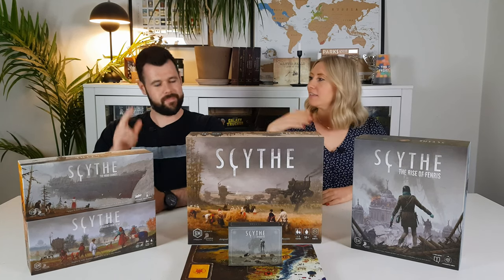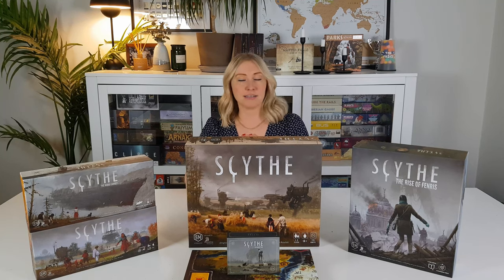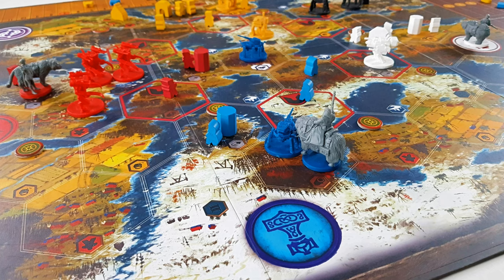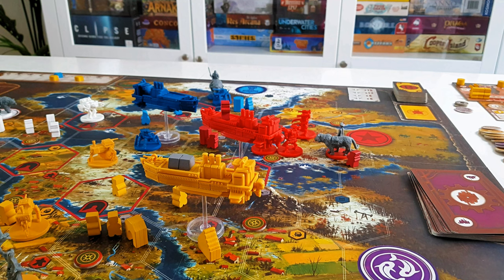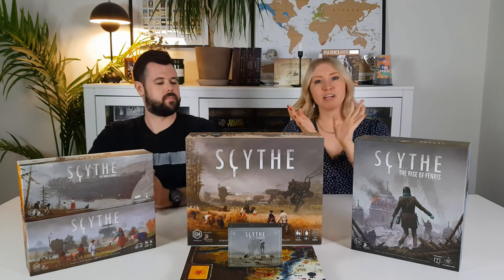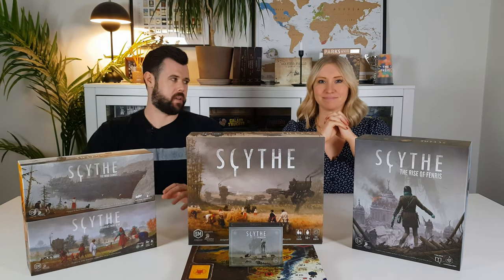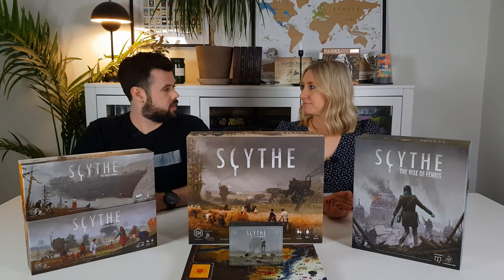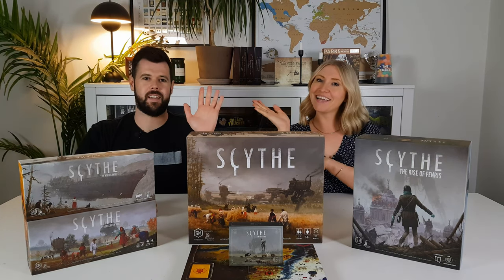Scythe: A Buyer's Guide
Hey everyone! We really appreciate you watching! More subscribers makes us more attractive to publishers, which allows us to create more Buyer's Guides due to how cost and labour intensive these videos are!

Wondering what the deal is with Scythe? We've got you covered! In this video we cover what Scythe is, what content is available and what you need to know before buying.

In brief, Scythe is an engine-building game set in an alternate-history 1920s period. In Scythe, each player represents a character from one of five factions of Eastern Europe who are attempting to earn their fortune and claim their faction's stake in the land around the mysterious Factory. Players conquer territory, enlist new recruits, reap resources, gain villagers, build structures, and activate monstrous mechs. It's currently ranked in the top 20 on the BGG top 100 games list!

0:00 - Intro
0:54 - What is Scythe?
1:55 - How Does it Play?
4:18 - What Do You Need to Know?
6:24 - What Content is Available?
9:25 - What Do We Think?